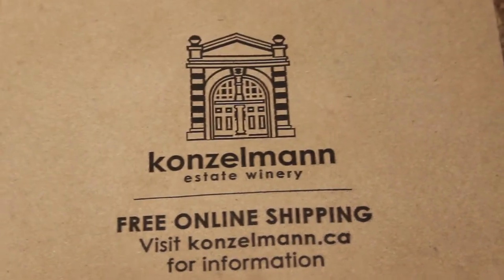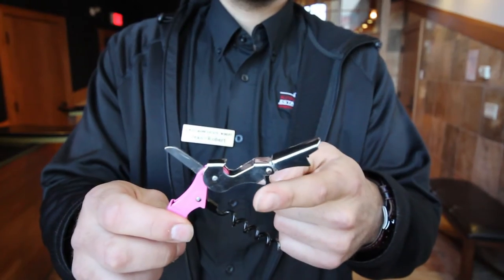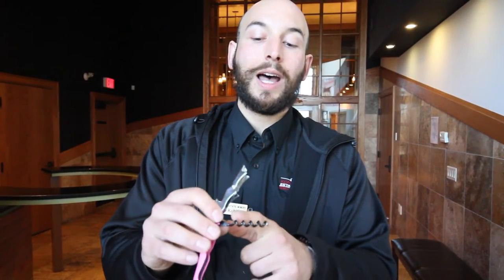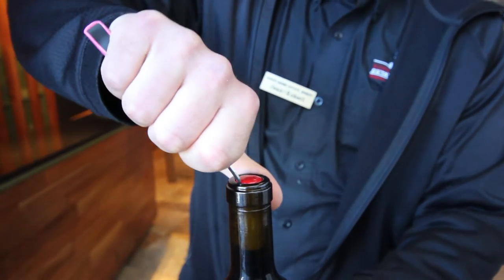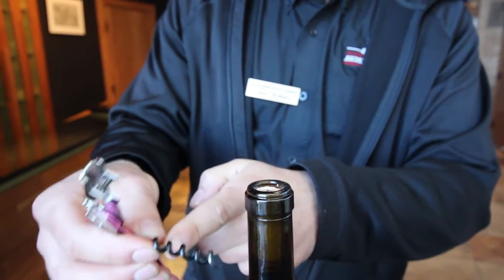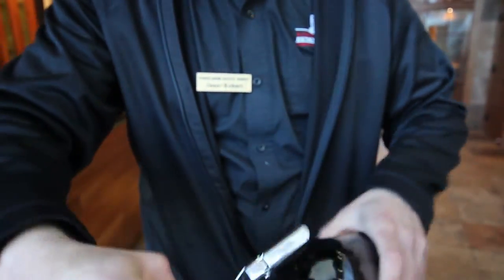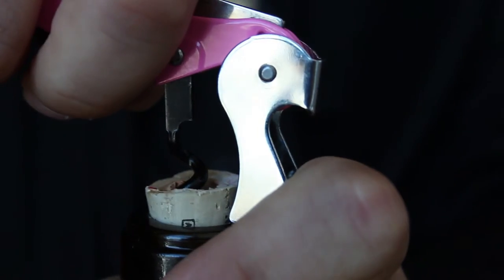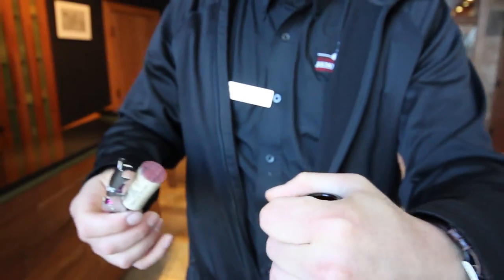How to Properly Use a Corkscrew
Now that screw-cap wine has taken over the shelves, we're finding some people get a little nervous around the old trusty corkscrew. Join Jean (JR) as he walks you through the steps and shows us how to properly use one :)